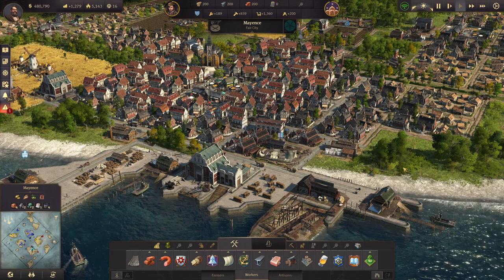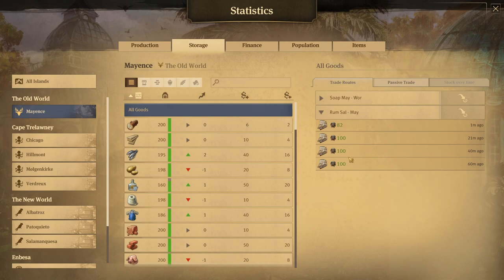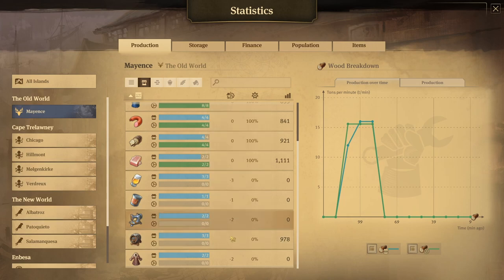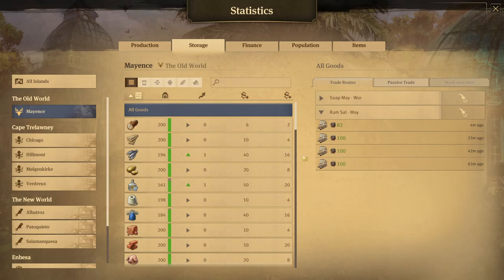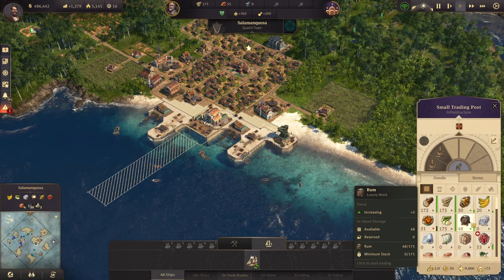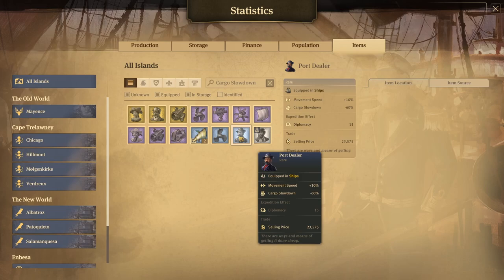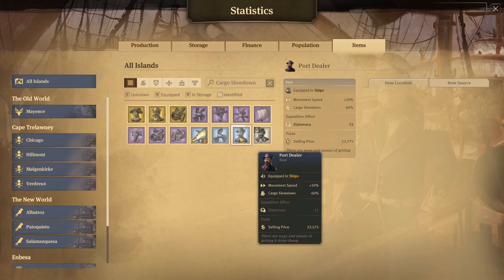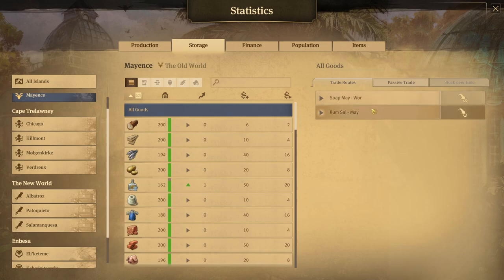◀ THE BEST WAY TO MANAGE TRADE ROUTES EASILY ▶ Tips & Tricks for Anno 1800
Are you tired of running out of goods waiting for your trade route to bring more goods? Can't figure out how much you need to be sending on a trade route? Well, let's figure it out! In this short guide, I will show you how to properly manage your trade routes and use the statistics screen to see how much you should be sending! from beginners to veteran players, see some simple ways to manage your trade routes in Anno 1800!

Intro: 00:00
Statistics Screen & Trade Routes: 00:36
Storage Capacity: 03:08
Items for Ships: 03:56
Production Statistics Screen: 06:41